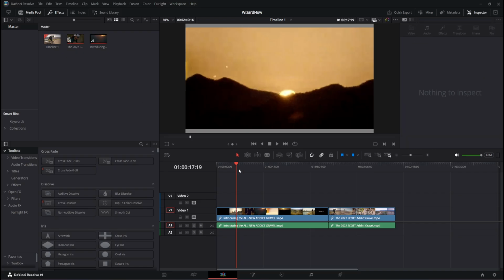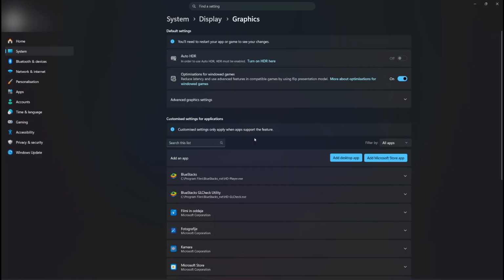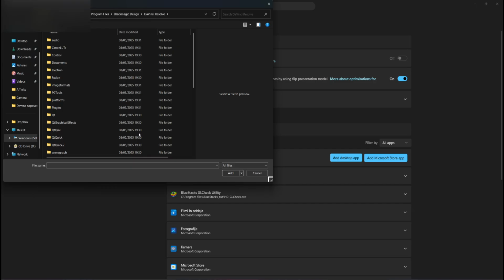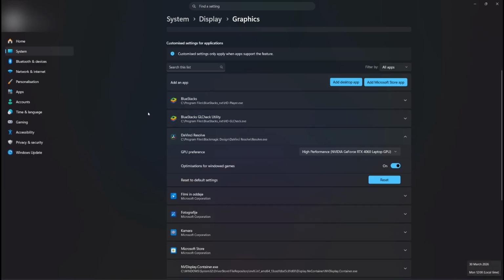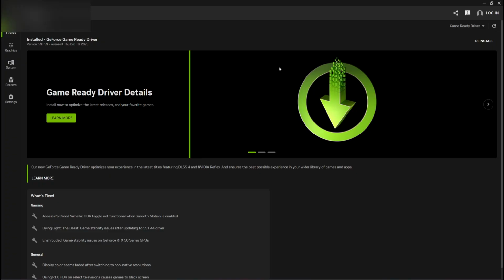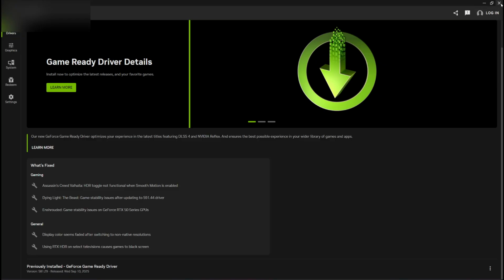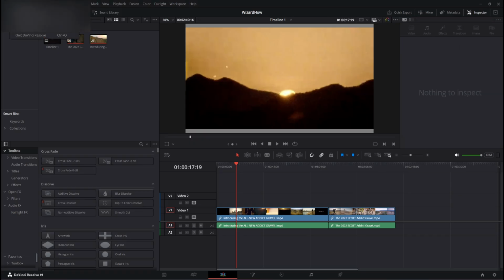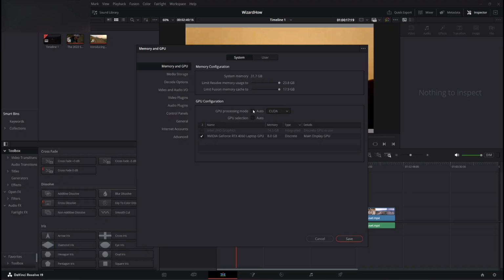How To FIX Davinci Resolve GPU Initialization FAILED (QUICK & EASY) 2026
In this video, I'll show you how to fix Davinci Resolve GPU initialization failed. This is a full guide on how to solve GPU initialization errors in Davinci Resolve in 2026. In case you've been struggling with Davinci Resolve not starting or GPU issues, this is the video you need to see! 🎬💻⚡